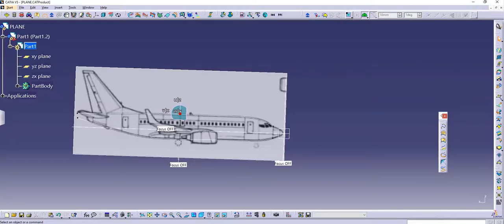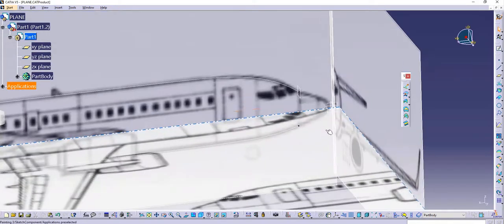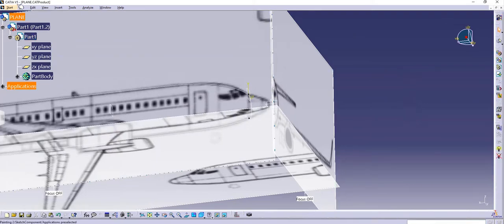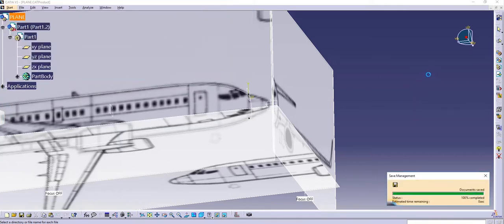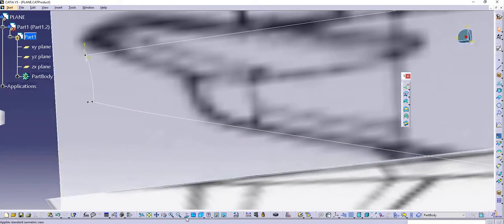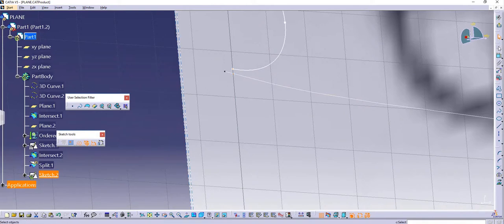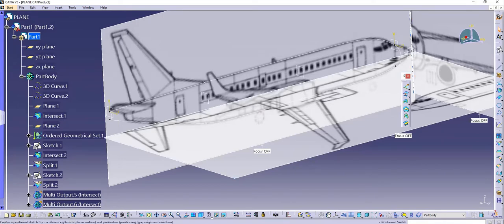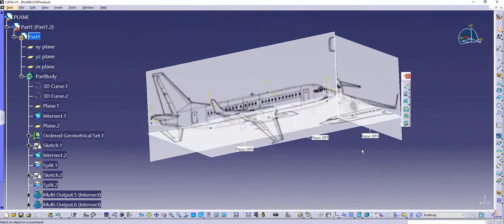CATIA V5 : MULTISECTION USING 3D CURVE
Learn how to use 3D curve and make multisection views out of it